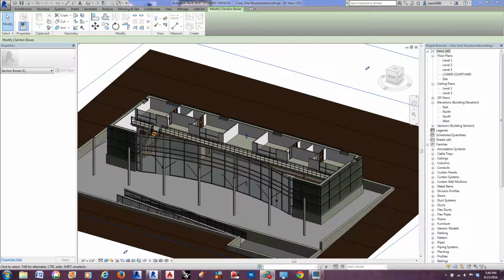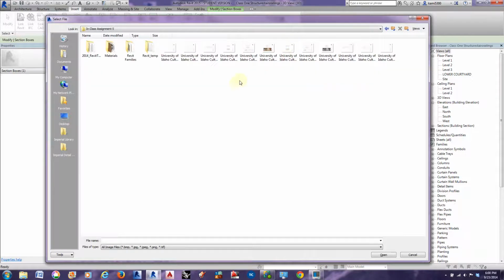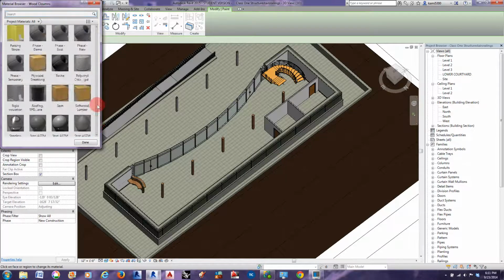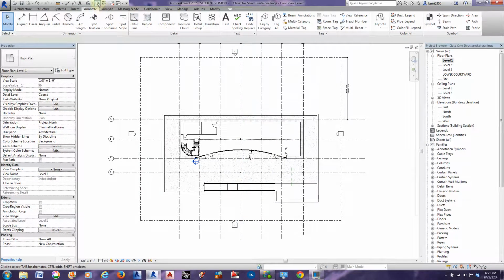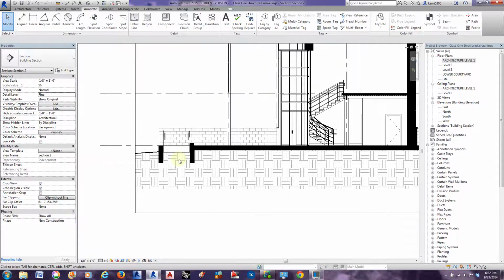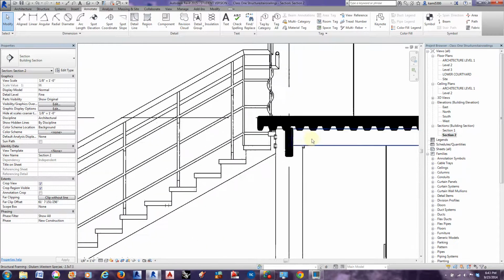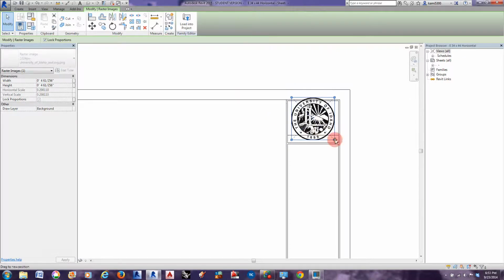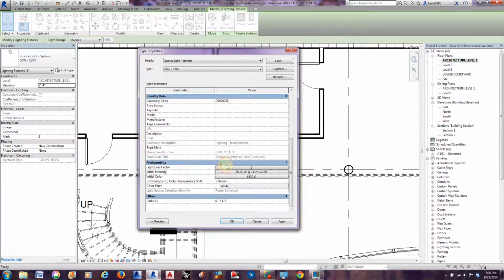In Class Assignment 5 Part 4 Printing, Sheet sets, anotation, 3 Dtext,Decals, FOUNDATION FOOTING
This video goes over Foundation Stem Walls and footings along with everything else we covered in class 9/23/2014. Printing/Sheet sets/ Annotations/ 3-D Text, Decals, Material Browser. Lights